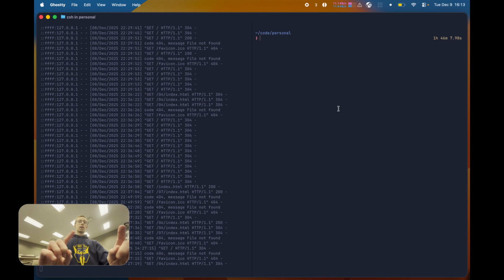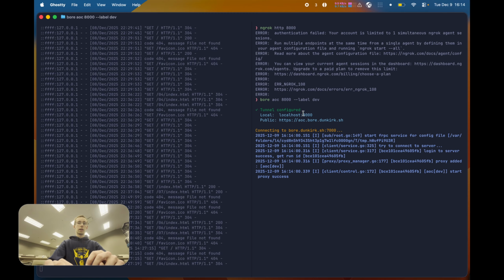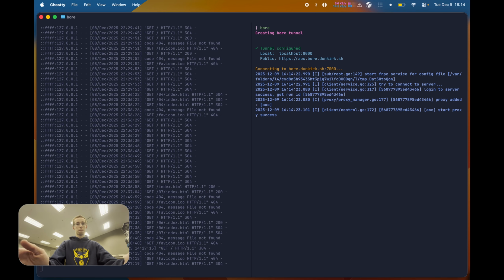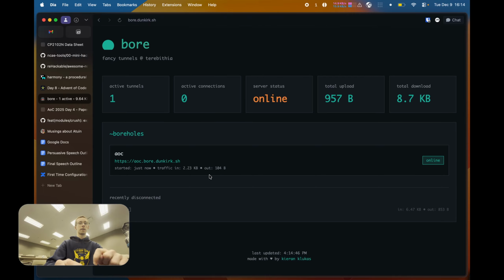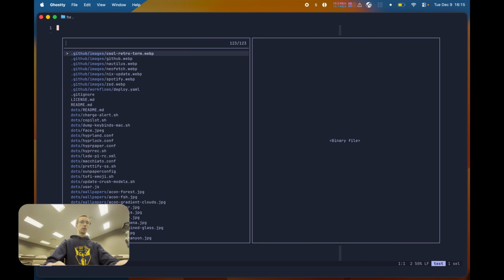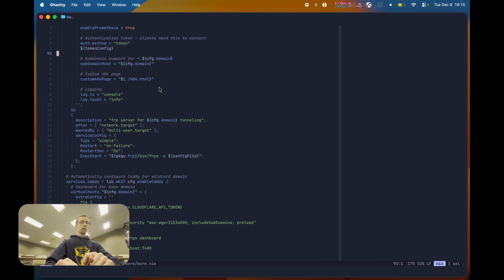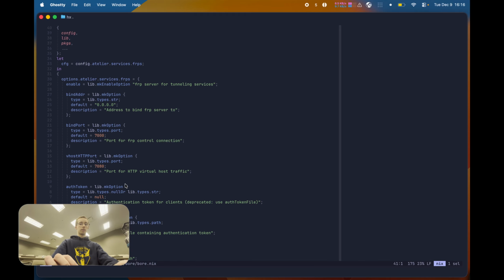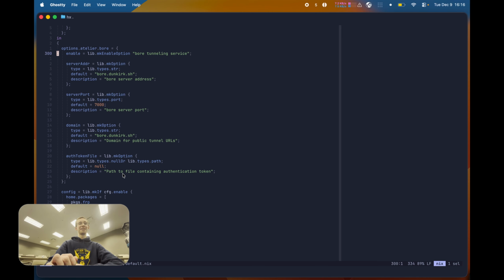Bore demo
If you would like to run this yourself, the config is all in my tangled repo! Just vendor the modules/home/apps/bore and modules/nixos/services/bore directories and import them with the proper config, like seen on the atalanta (for the client) and terebithia (host) machines.